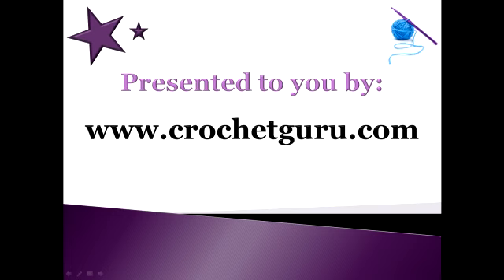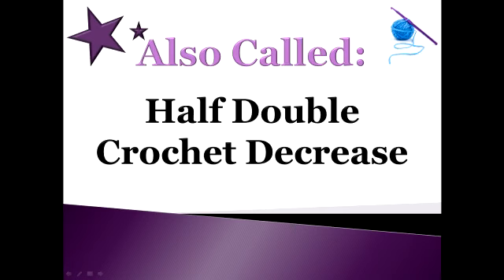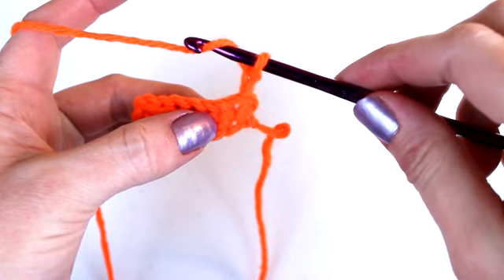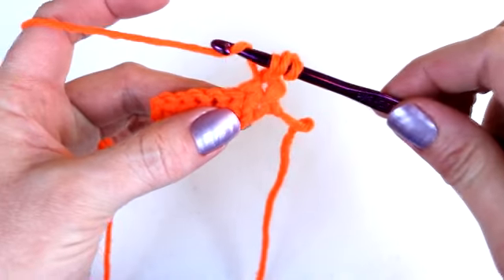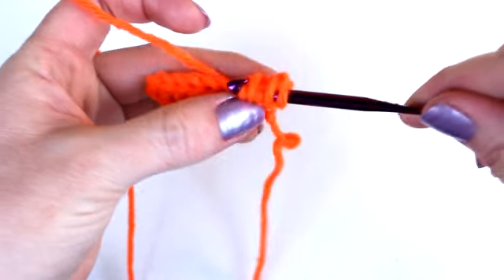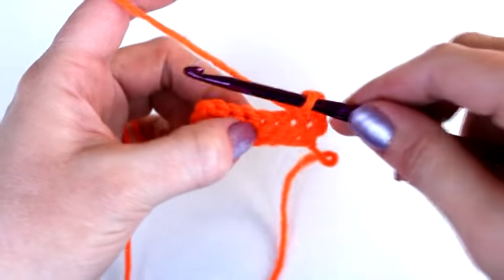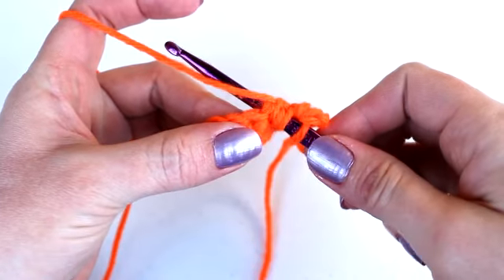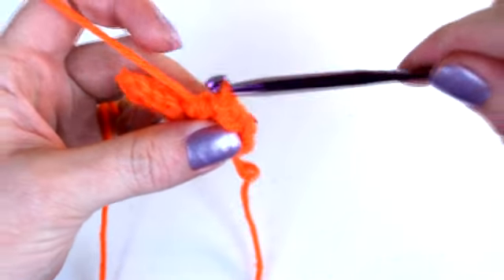Half Double Crochet Decrease - Stitch Guide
The half double crochet decrease is also called half double crochet 2 stitches together. This is abbreviated hdc dec or hdc2tog. Two stitches are closed together in order to make this decrease with the half double crochet.

If you have any special crochet video requests let me know by posting a comment in the comments section below. I would love to hear your ideas!